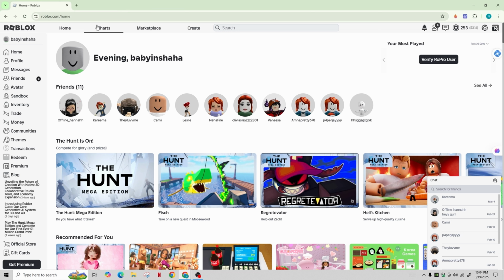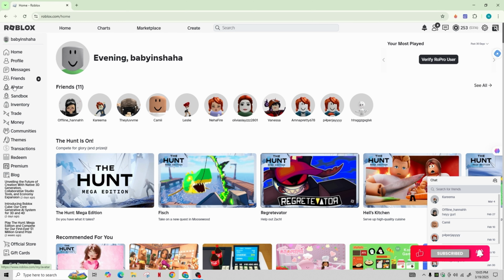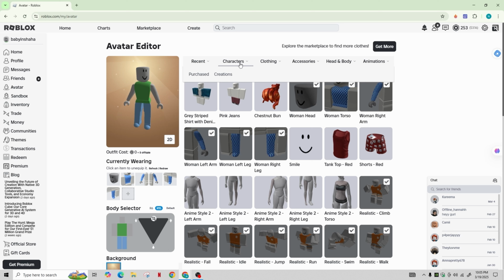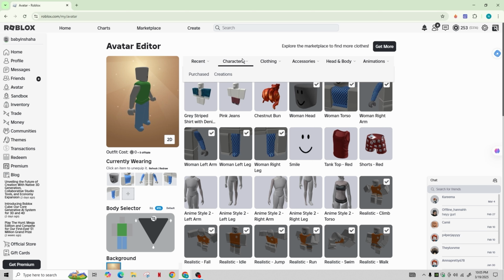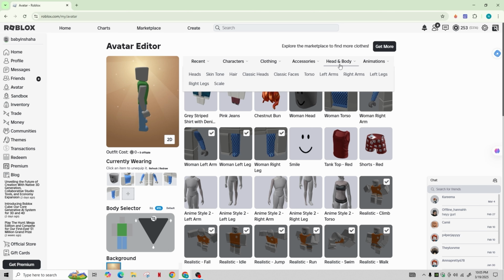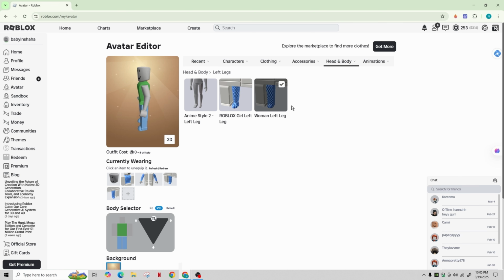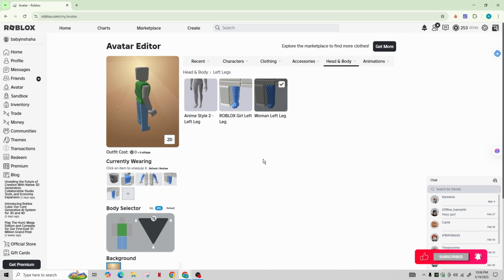How To Get Thick Legs In Roblox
Want to make your Roblox avatar stand out with thicker, more stylish legs? 🦵🔥 This quick and easy guide will show you exactly how to get thick legs in Roblox using avatar customization, bundles, and scaling tips — all updated for 2025!

What You’ll Learn in This Video:
✅ How to get thick legs using body scaling in Roblox
✅ Best avatar bundles and body parts for a thick leg look
✅ How to combine clothing and accessories for the perfect style
✅ Tips to stand out in games and roleplay servers

Whether you're customizing for fashion, fun, or TikTok trends, this tutorial will help you level up your Roblox look!

📌 Chapters:
⏱ 0:00 - Introduction
⏱ 0:10 - How To Get Thick Legs In Roblox

🔔 Turn on the bell so you never miss a trend in the Roblox universe!